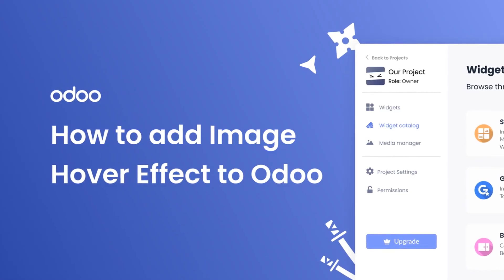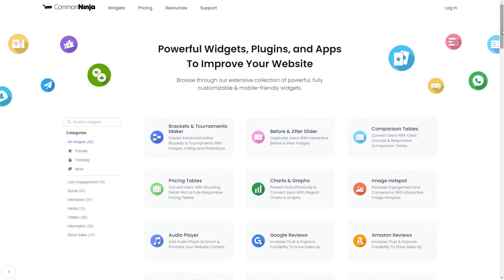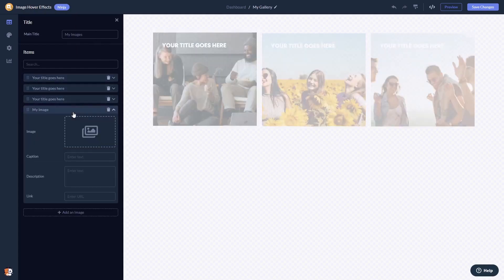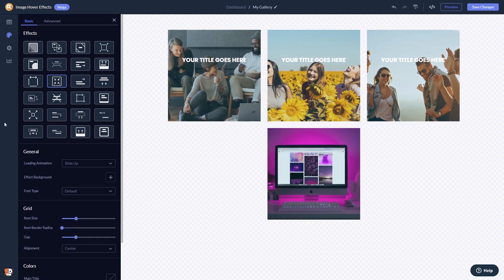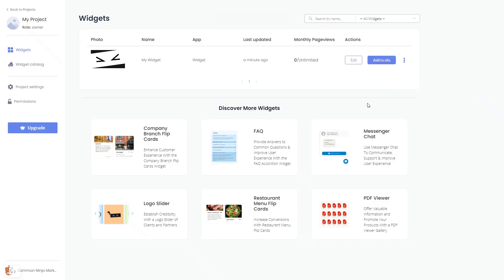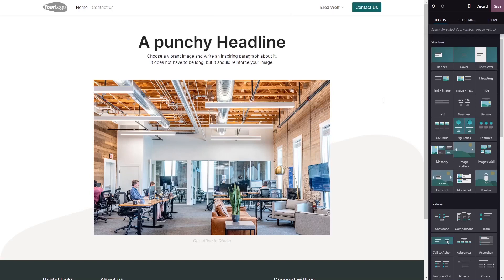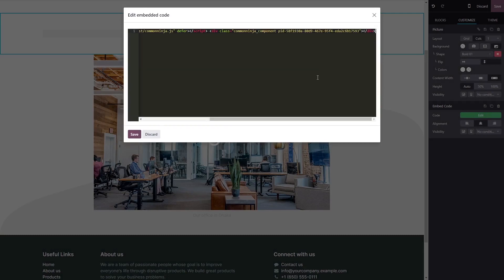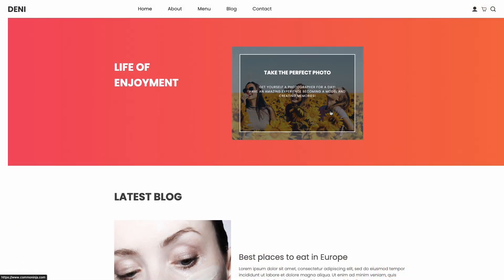How to add an Image Hover Effect to Odoo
Common Ninja’s Image Hover Effects widget is a visually captivating tool that can enhance your site’s design, increase engagement on your website and add interactivity to your website. With it, you can add images to your website, and add different hover effects to these images that will impress and entertain your visitors.

Video Timeline
00:00 About the Image Hover Effect widget
00:23 Creating an Image Hover Effect widget
00:34 Editing the Image Hover Effect widget
01:28 Adding the Image Hover Effect widget to Odoo

The Image Hover Effect widget for Odoo has a wide variety of customizable features, including:
- Various hover effects
- Different animations
- Easy to use
- Fully customizable